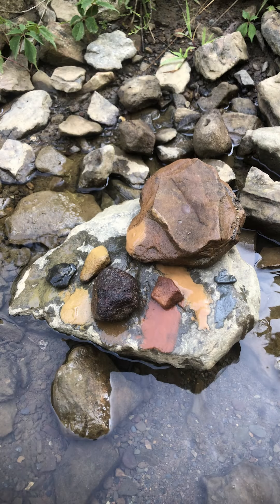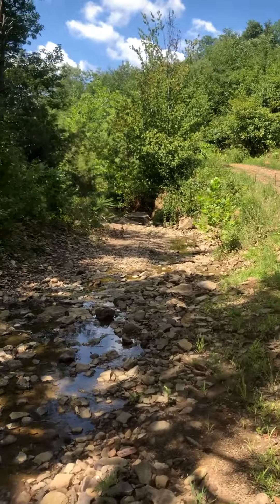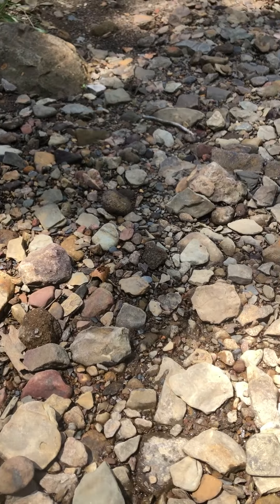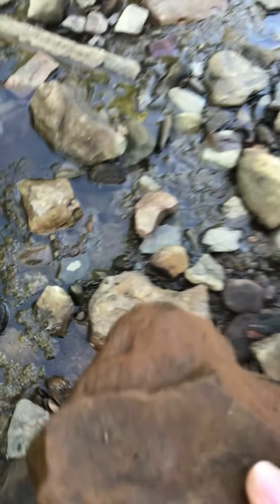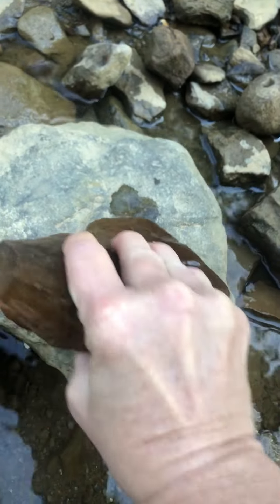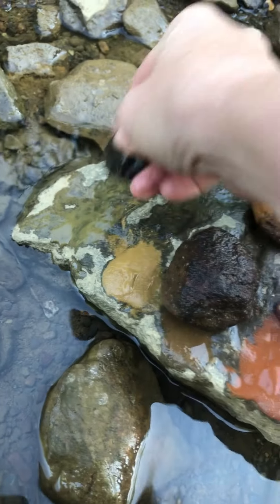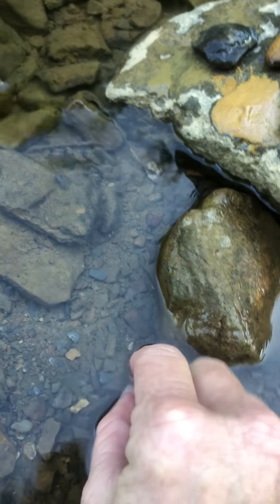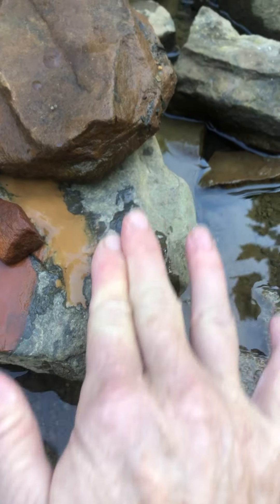Pigment Hunting at Wild Ozark | 1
How do you know which rocks to use for making handmade watercolor paint? Here's what I do. Just go down to the creek and check them for color by rubbing them on another rock!

I'm Madison Woods, the artist of Wild Ozark. I make my paintings using paints I've made from pigments found right here on our property. This is the first in a series of shorts I'm going to publish to show you how I pick and choose the rocks I'll use to make my paints.

I'll try not to talk much during them so that you can also experience what it's like out here in the beautiful Ozarks, alone on a creek in the middle of more than 100 acres.

My links are below if you'd like to explore more of Wild Ozark!
(buy rocks, pigments, and paints or art)
(portfolio of paintings made with these local pigments)